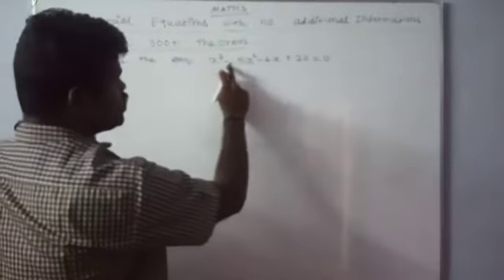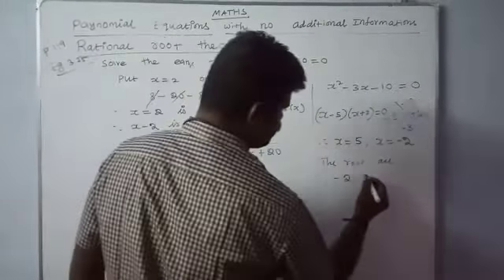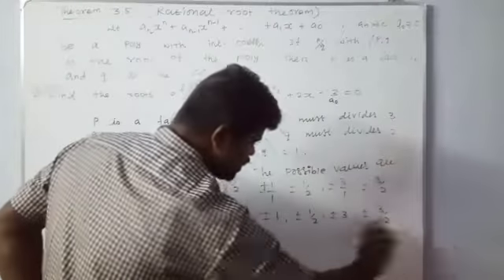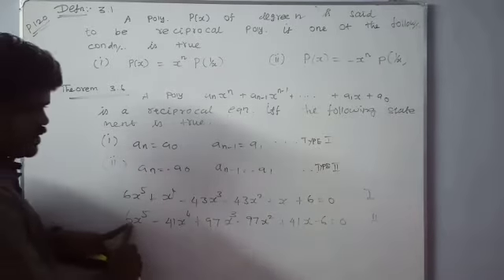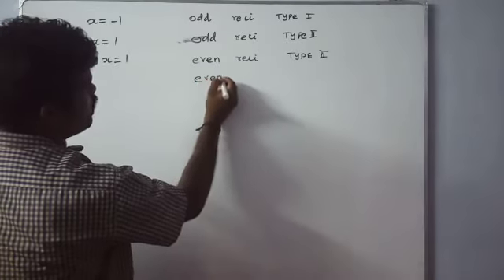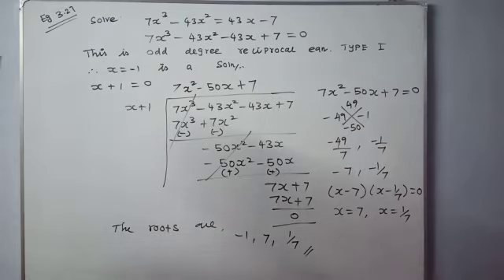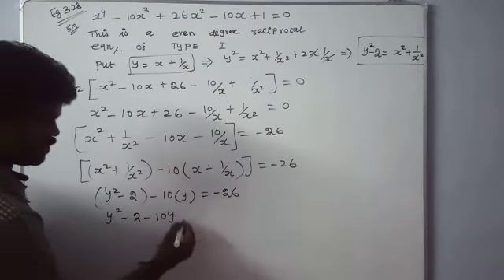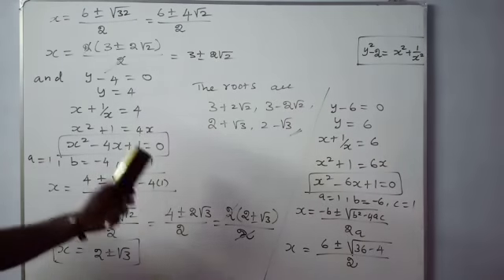+2 maths Theory of equations video 9